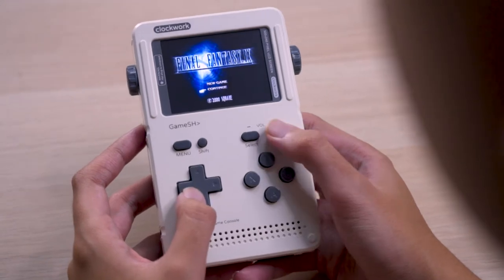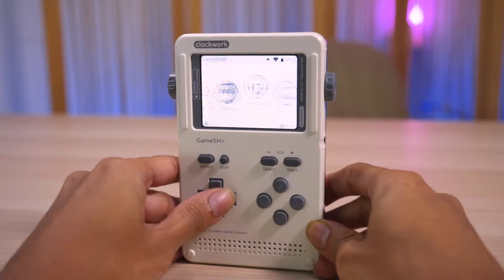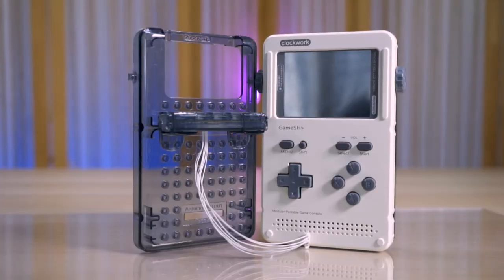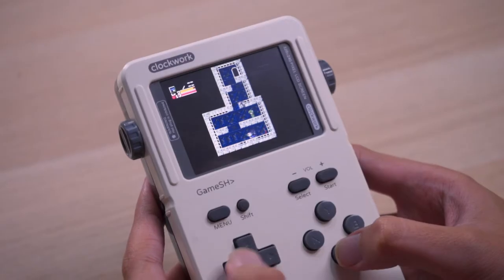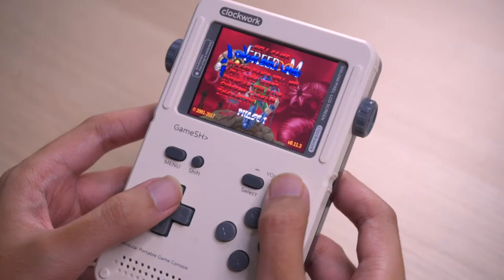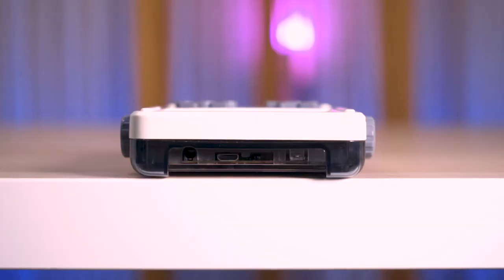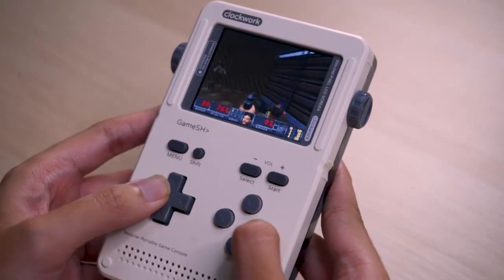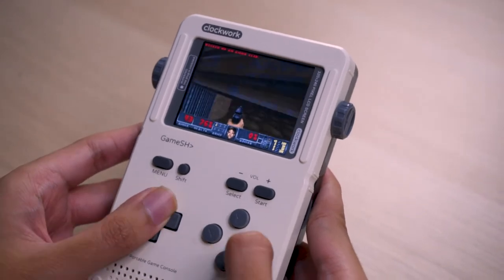Reviewing the GameShell - Clockwork Pi's Portable Game Console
After all of this time of unboxing, building and preparing the GameShell, we can now get down to experiencing it ourselves.

Follow us around the interwebs!